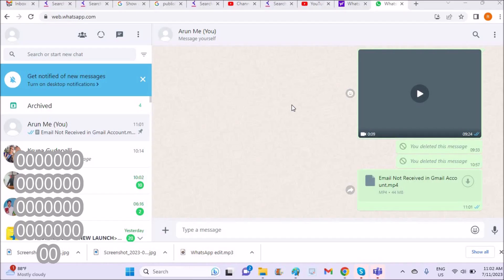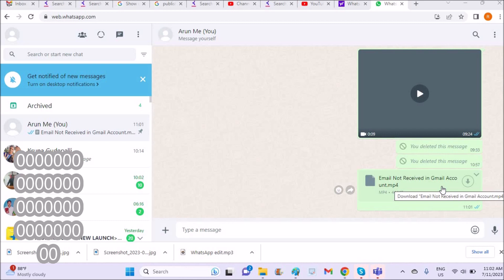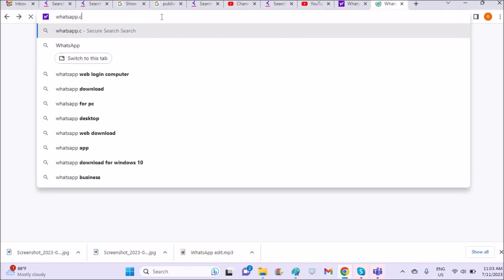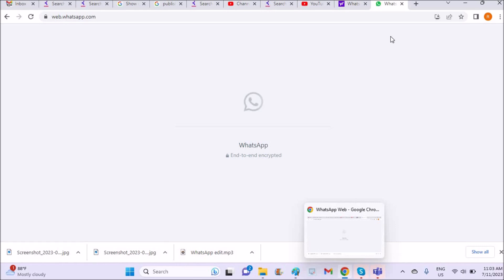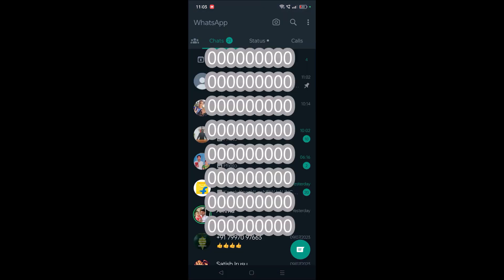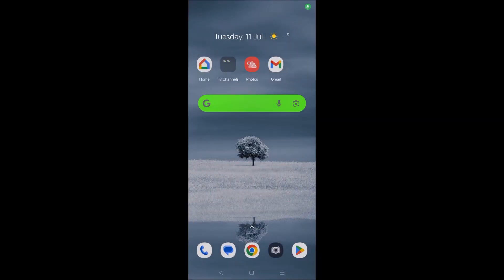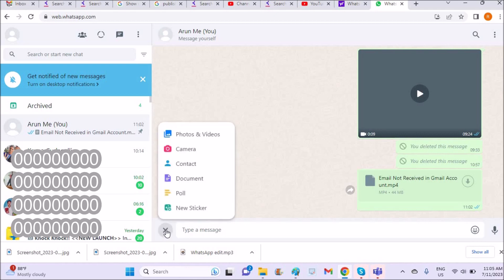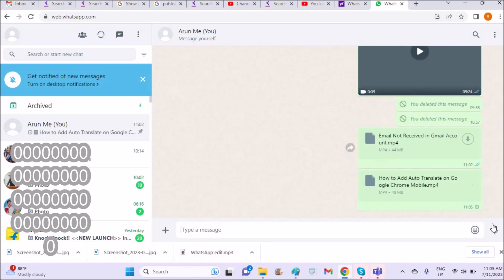how to send video as document in whatsapp from laptop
This is how you can send video as document in WhatsApp from laptop using WhatsApp web. You can send video as document in WhatsApp if you want Hike quality video to be sent and that to using your laptop you can send video as document in WhatsApp.

Open WhatsApp web on your laptop and scan the QR code with your phone. Open any conversation which you want to send video as document. Click on the plus symbol beside the chat conversation. Here you will find option called document click on it. Choose any file to send as a document and click on send.